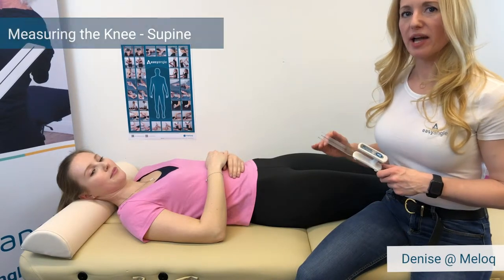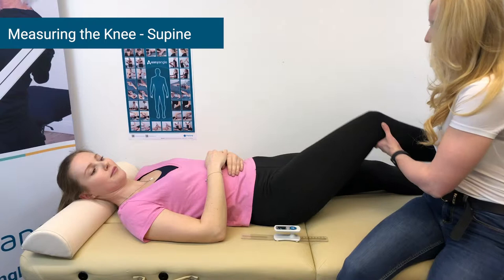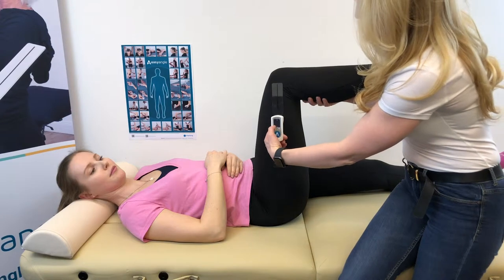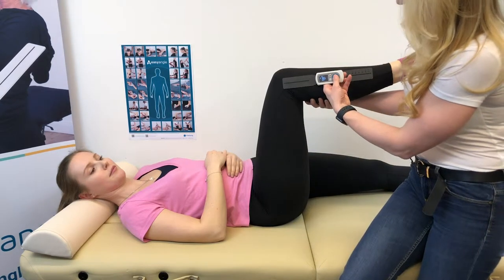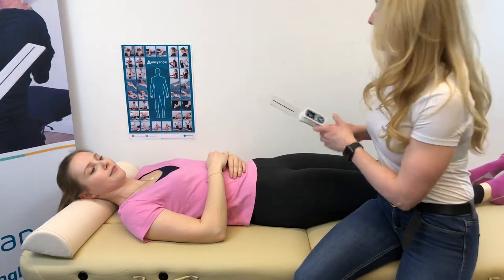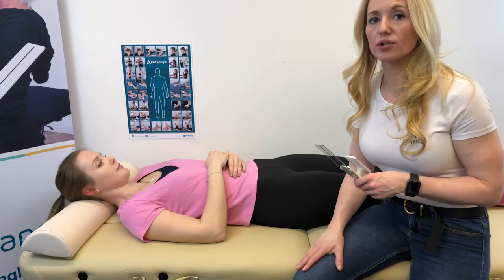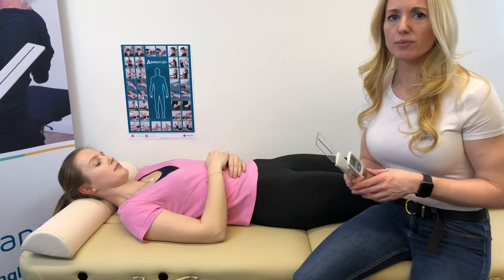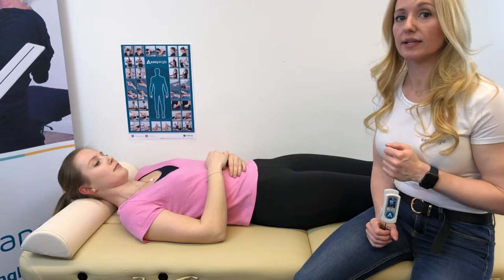EasyAngle - Measuring Knee Flexion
In this EasyAngle measurement video, we demonstrate how to measure Knee Flexion using the EasyAngle digital goniometer.